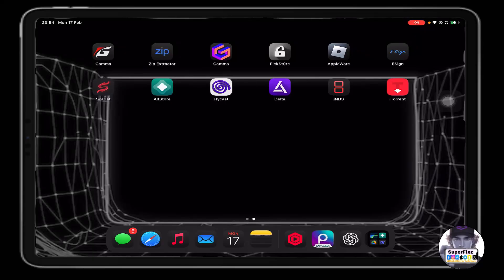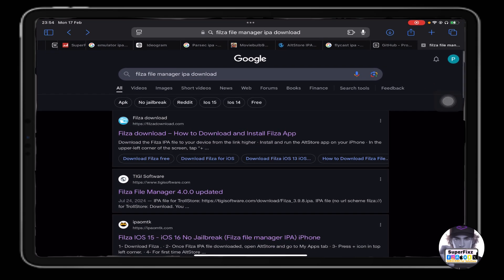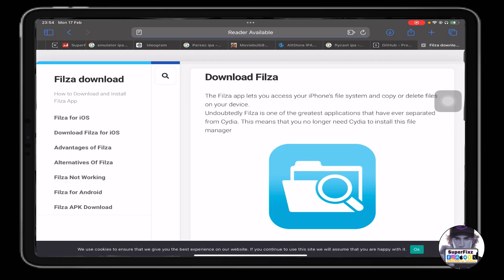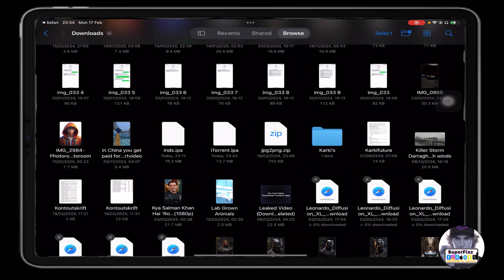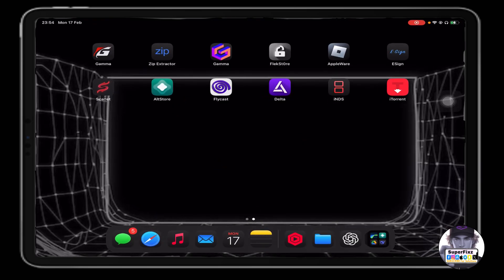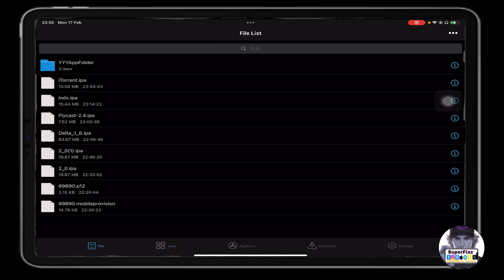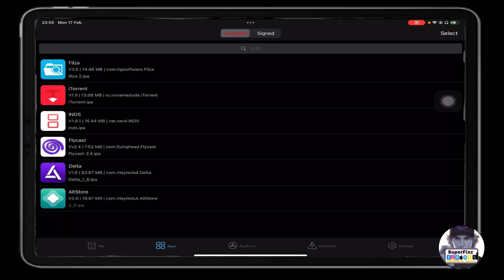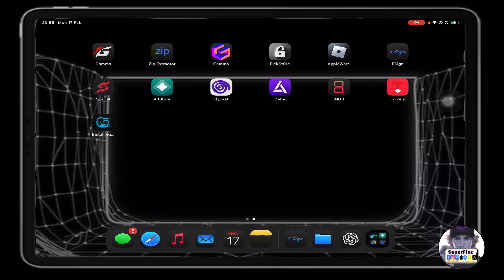How to Download & Install Filza File Manager on iOS 18 iPhone | Full Guide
Want full file management access on your iOS 18 iPhone? This step-by-step guide shows you how to download and install Filza File Manager easily. Manage your files like a pro with this powerful tool!

How to Install Scarlet & Sideload IPA Files on iPhone/iPad (No Jailbreak, No PC!) – 2025